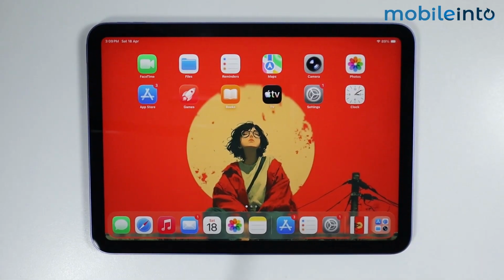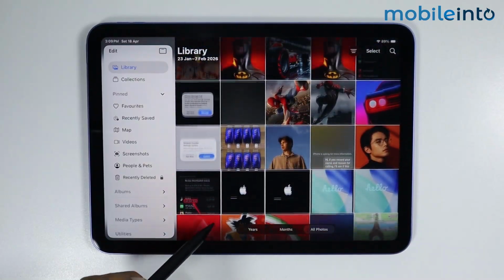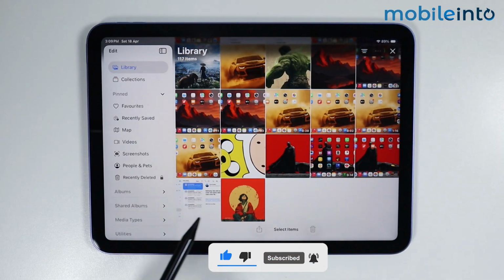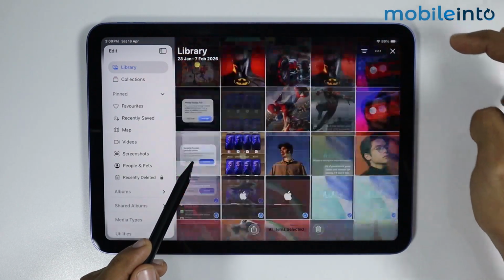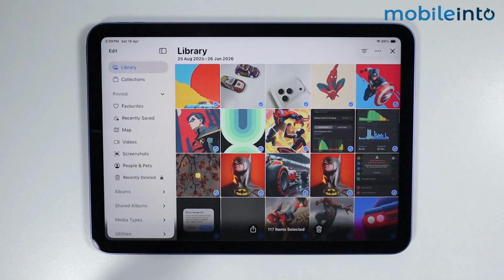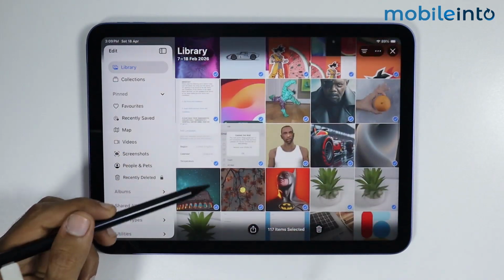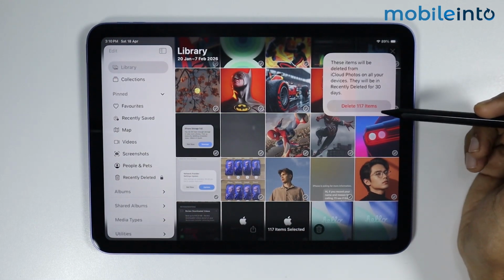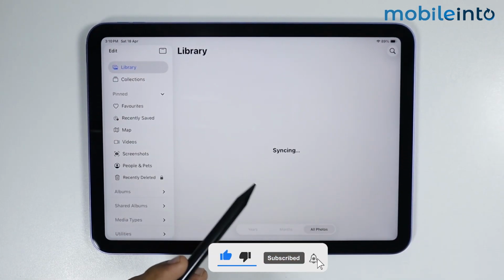How To Delete All iPad Photos At Once - Remove All Photos (iPadOS 26)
In this video, we will learn how to delete all photos at once on iPad. If you want to remove all photos at once or delete pictures on iPad, follow these steps.